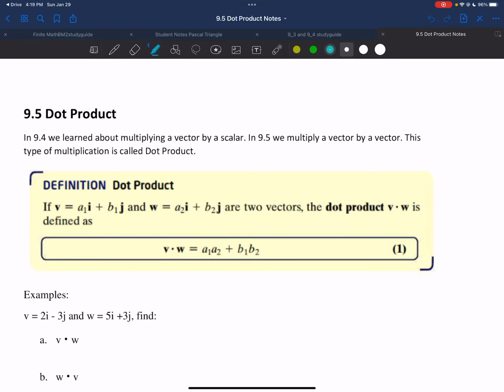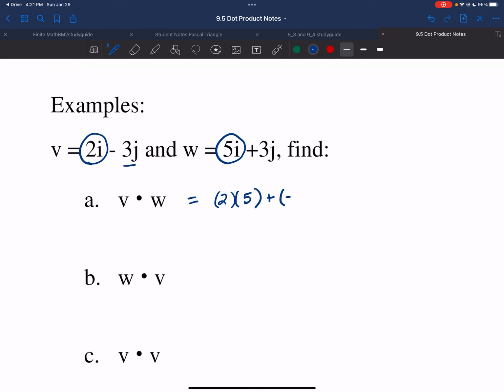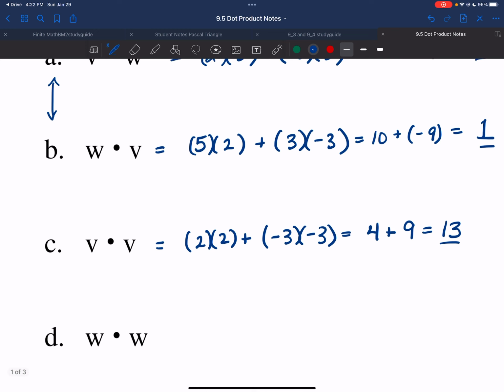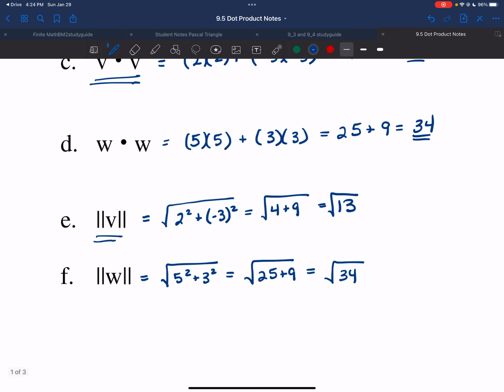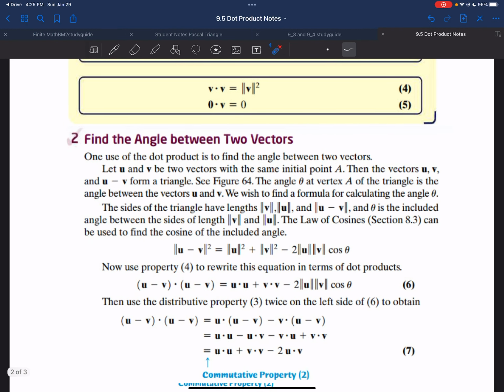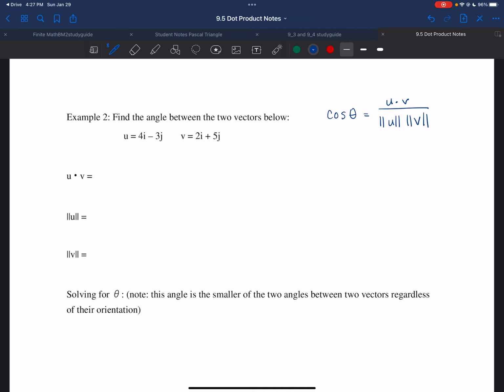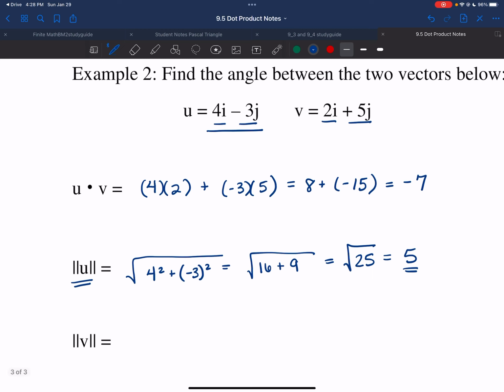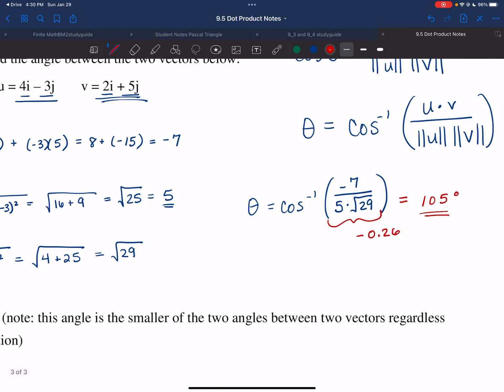9.5 notes Dot Product